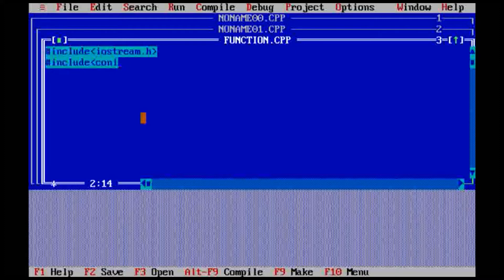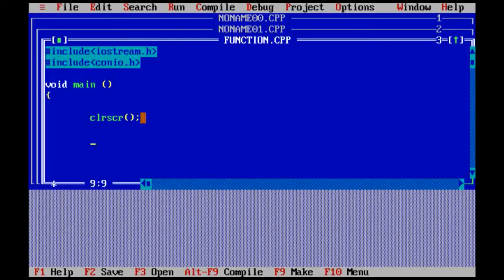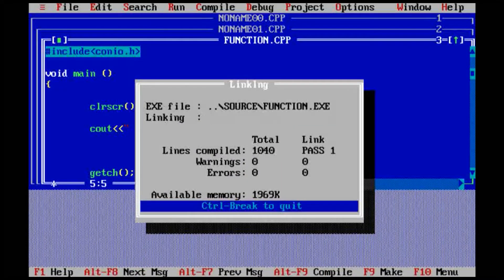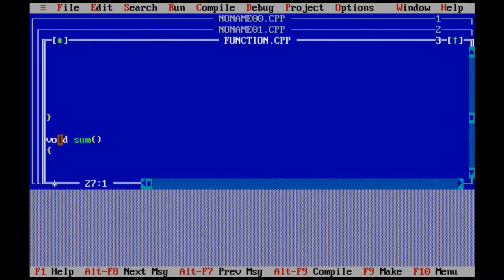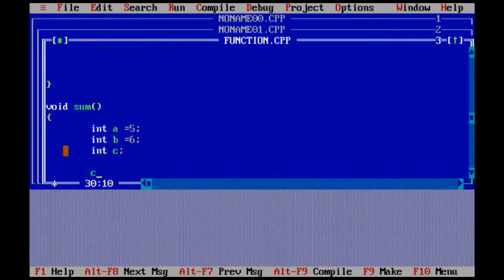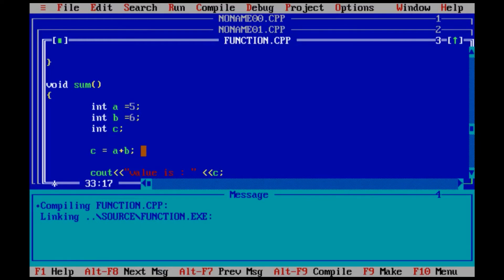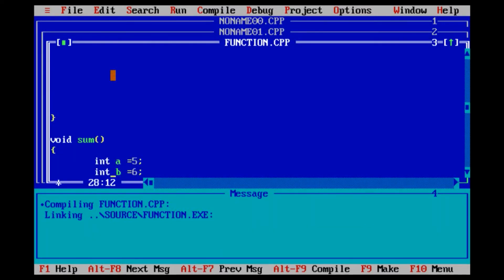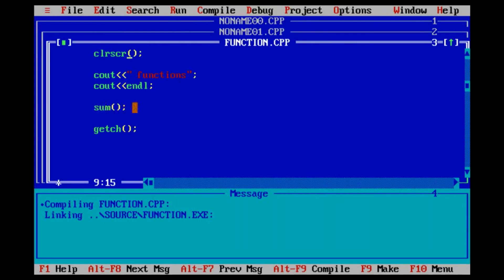C++ Programming Sinhala - Function part-2 How to declare a function/sub function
This video will show you how to  declare a function & sub function in  programming. And also how to call a function & how to give prototype  . Watch this video carefully and try to practice with more examples. GOOD LUCK!